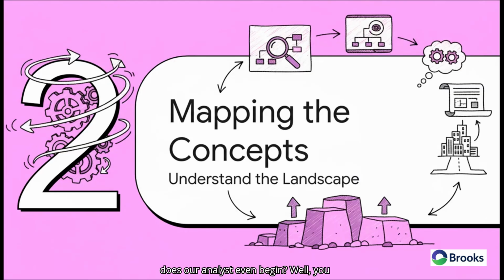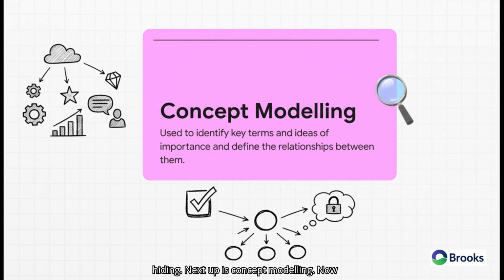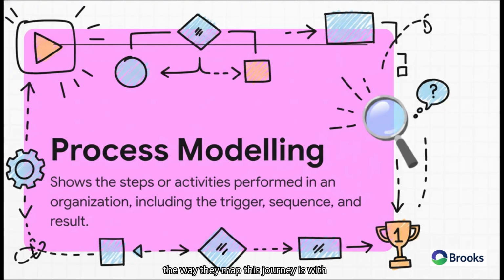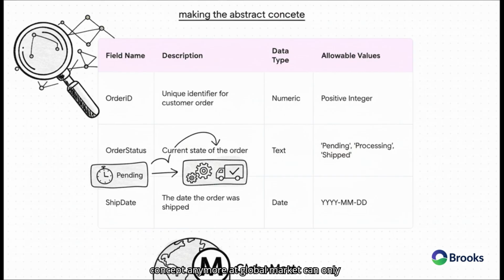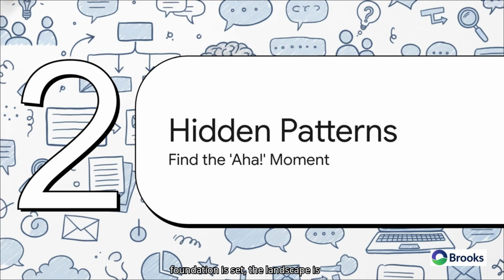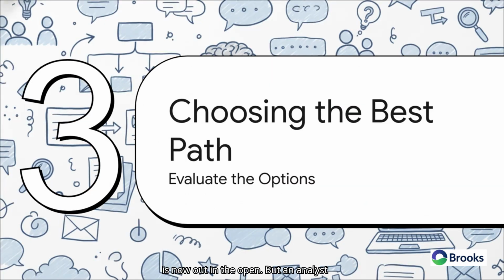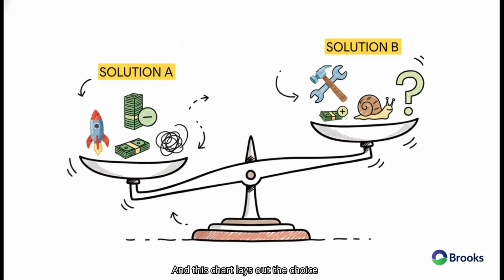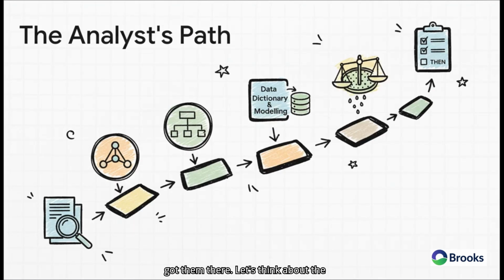12 Oasis & Brooks Techniques 02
This lesson provides a structured overview of business analysis techniques used across industries.

You will learn about:
• Elicitation and collaboration techniques
• Analysis and modeling techniques
• Decision-making and prioritization tools
• Strategy, financial, and risk analysis techniques